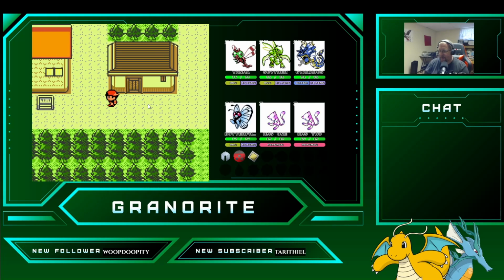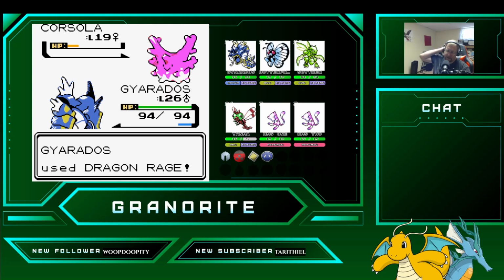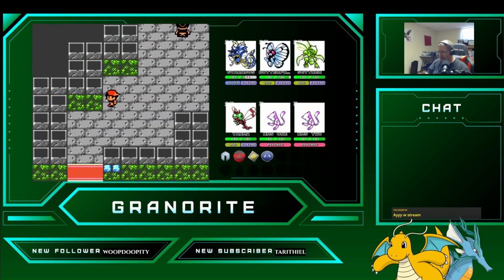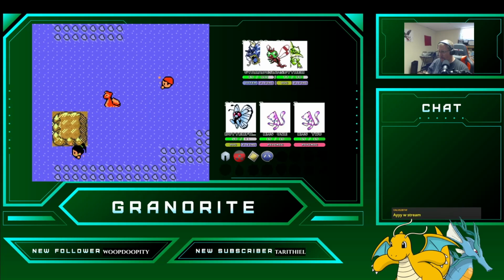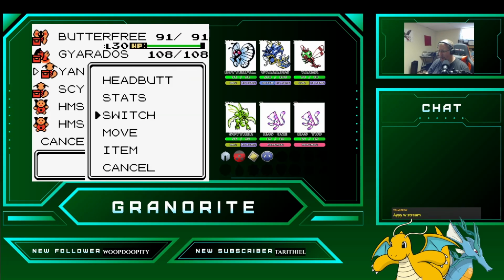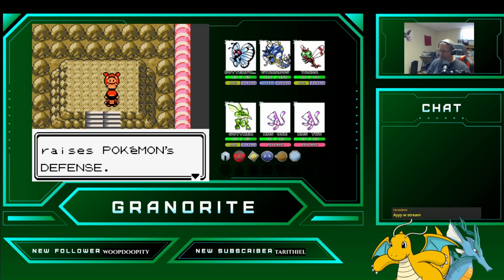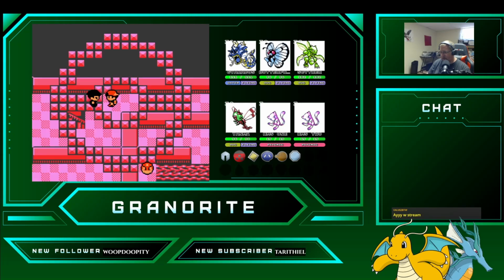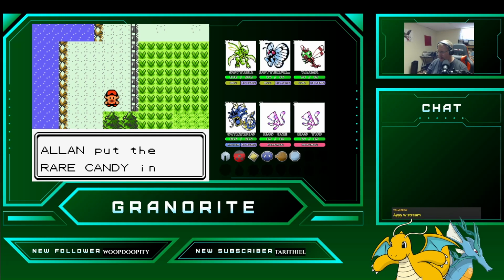Pokémon Gen 2 Type Challenge Flying Team #6 - Part #3 (Butterfree, Magikarp, Scyther, Yanma)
Taking on Morty, Chuck, and Jasmine!

Thursday 9pm CST - Co-op Stream (Deep Rock Galactic)

Rules
2) All Pokémon are randomly chosen before the play through begins
3) Only the chosen Pokémon are used through the entire play through
4) Only teams of 3 to 4 are used
5) Each Pokémon is used once for all its types (ex: Charizard is used on both a Flying and Fire play through while Blastoise is only used on a water play through)
6) Mew is only used for HMs on every team